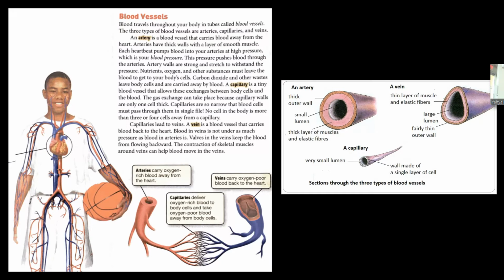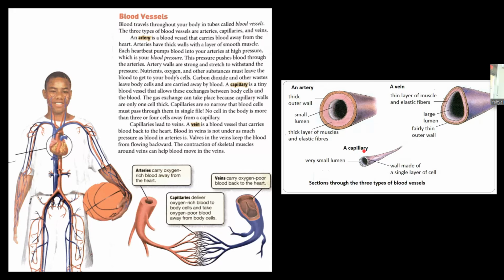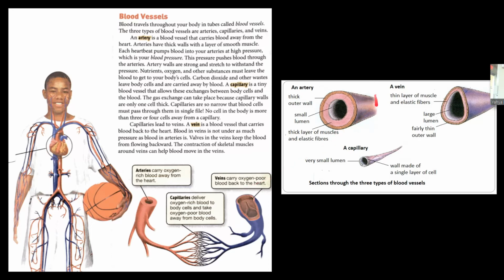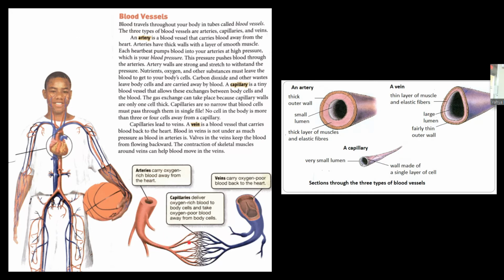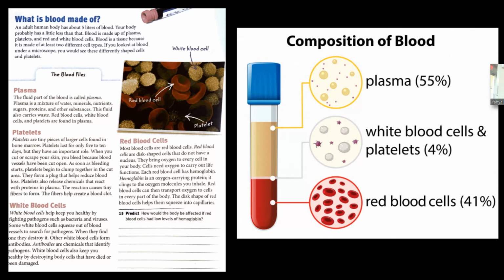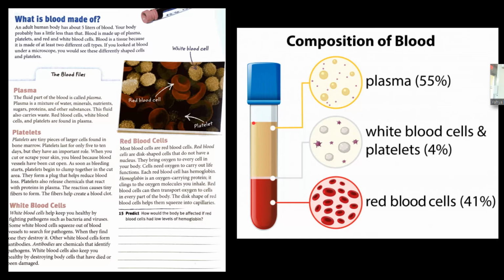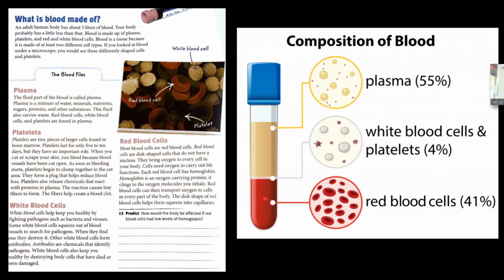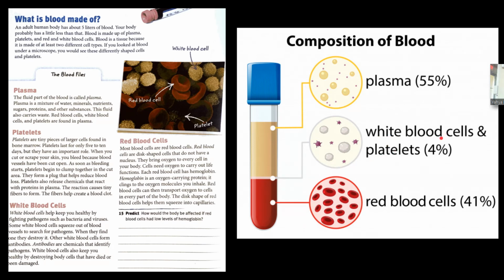part II resp and circ